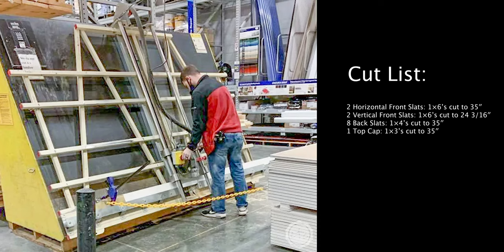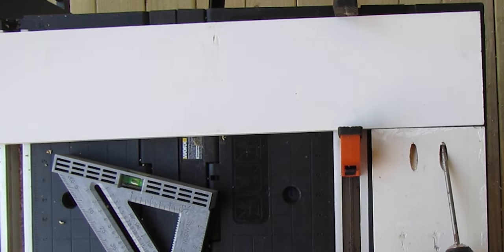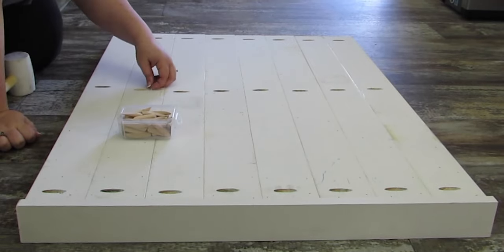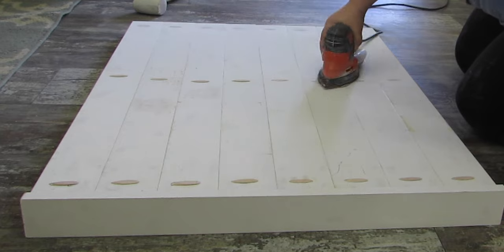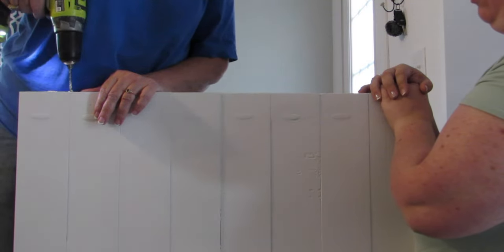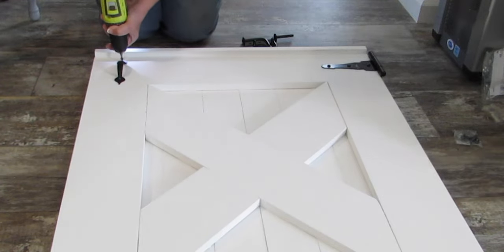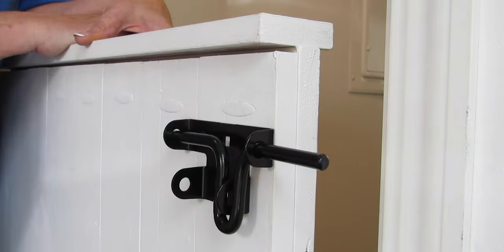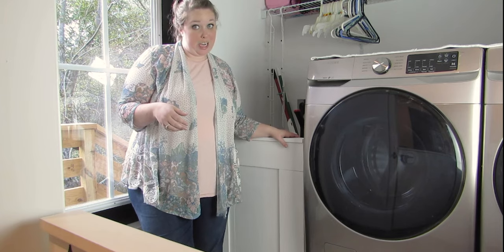Easy Farmhouse DIY Dog Gate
SUPPLY LIST FOR THIS VIDEO:
*2 1x6x8 primed pine boards
*2 1x4x12 primed pine boards
*1 1×3 primed pine board
*1 Box 1 1/4 Pocket Hole Screws
*1 Box Wooden Pocket Hole Plugs
*1″ Brad Nails
*Wagner Flexio Paint Sprayer
*White Linen Chalk Paint
*Kreg Jig
*Clamp to hold down Kreg Jig
*Power Drill
*18 Gauge Brad Nailer
*Miter Saw
*Hand Sander
*Putty for Holes
*Worx Portable Work Table
*2 Heavy Gate Hinges
*1 Door Handle
*Sliding Gate Latch
*2 Wheels
    *Pencil:

CUT LIST:
    *2 Horizontal Front Slats: 1×6’s cut to 35″
    *2 Vertical Front Slats: 1×6’s cut to 24 3/16″
    *8 Back Slats: 1×4’s cut to 35″
    *1 Top Cap: 1×3’s cut to 35″